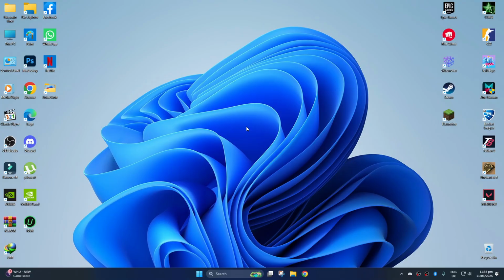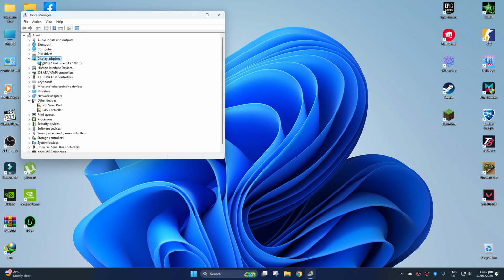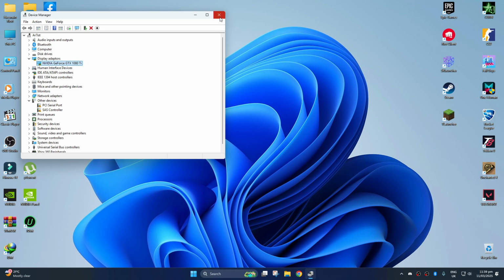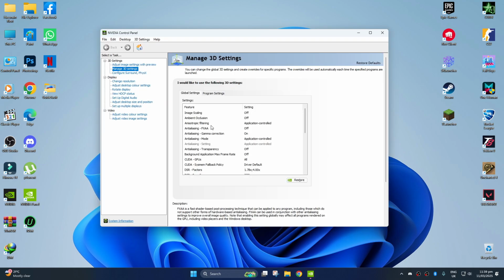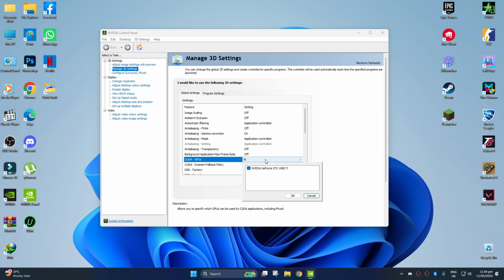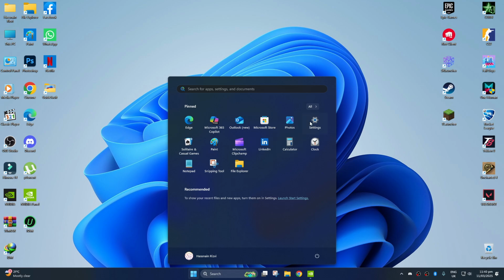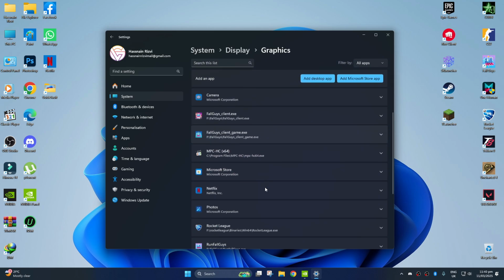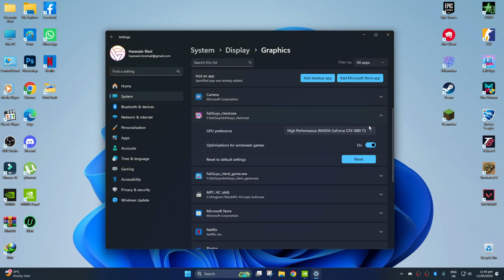How To DISABLE Integrated Graphics In Windows EASILY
Learn how to disable integrated graphics in Windows easily.